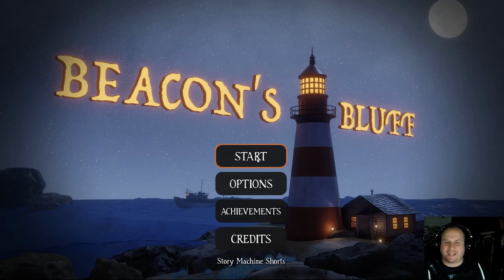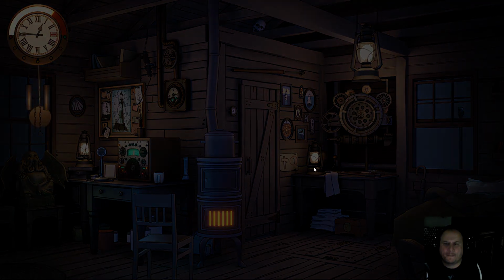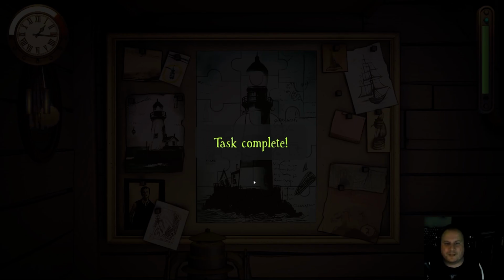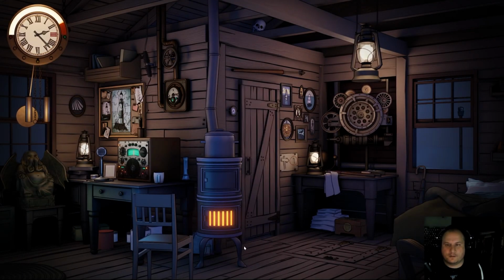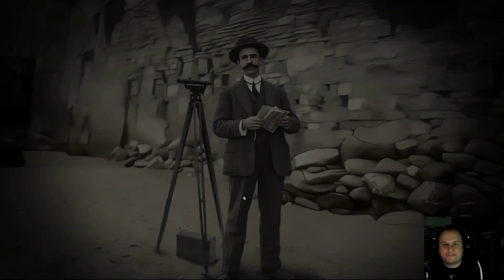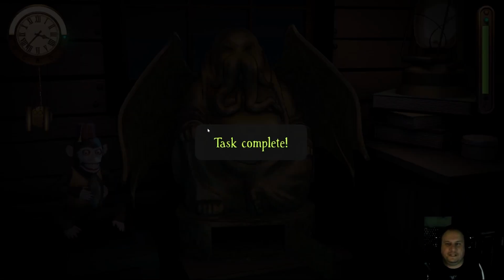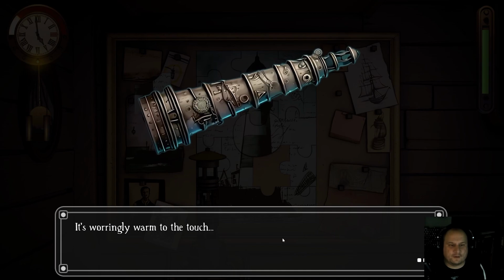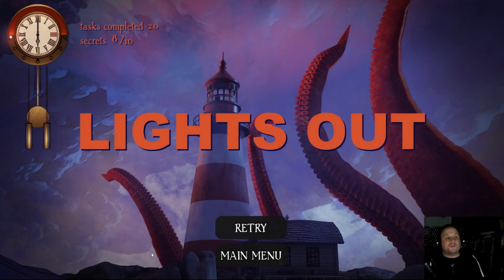Beacon's Bluff is a survive the Night Puzzle Game